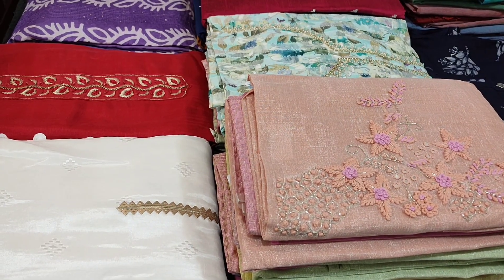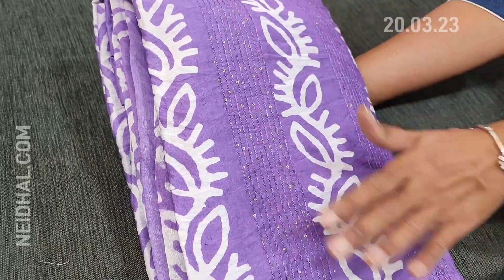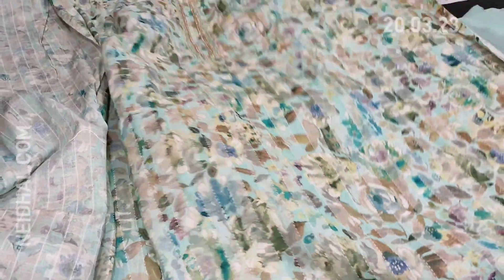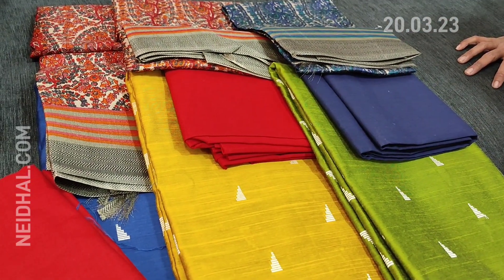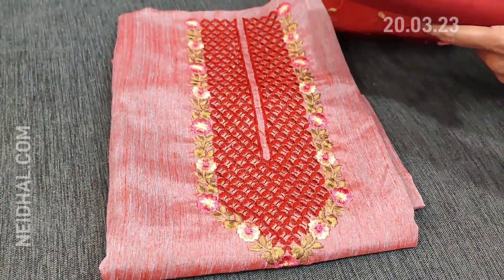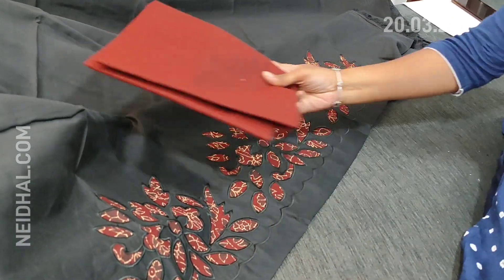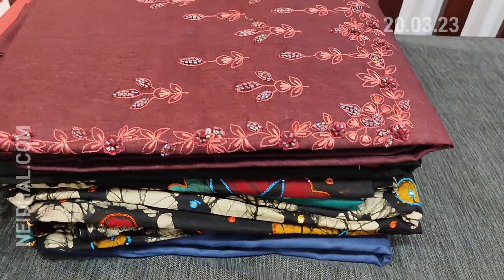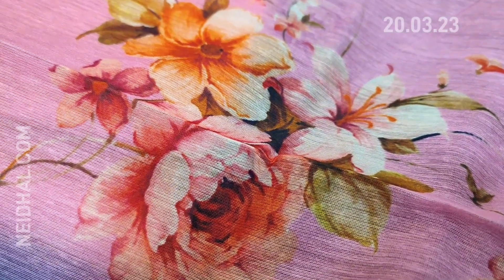BUY LATEST DESIGNER WEAR DAILY WEAR DRESS MATERIALS CHUDHIDHAR MATERIAL |20 MAR 23| NEIDHAL.COM 1720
LINKS FOR EACH DRESS MATERIAL IN THE ORDER OF APPERANCE